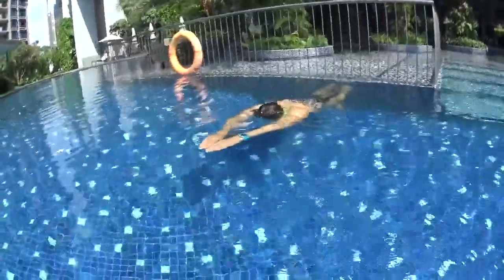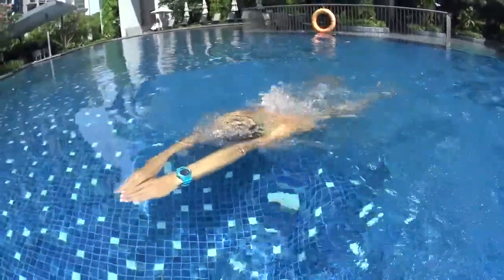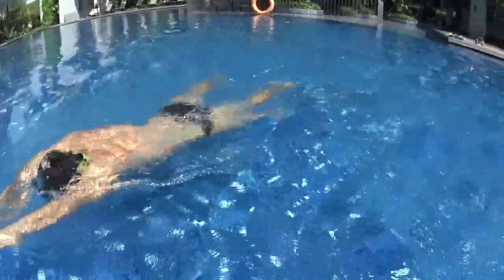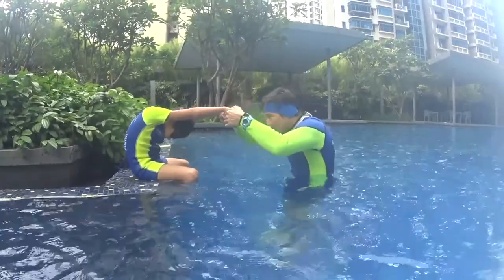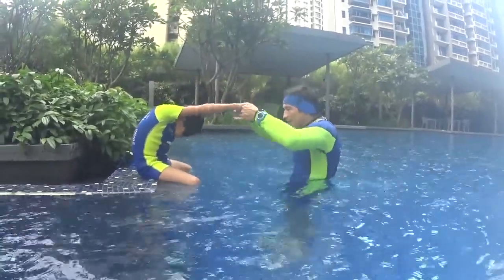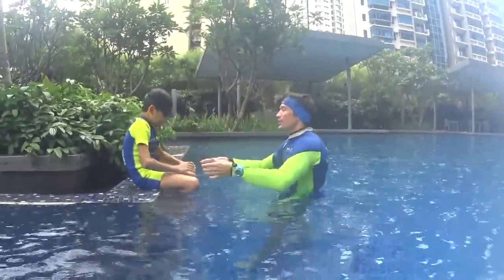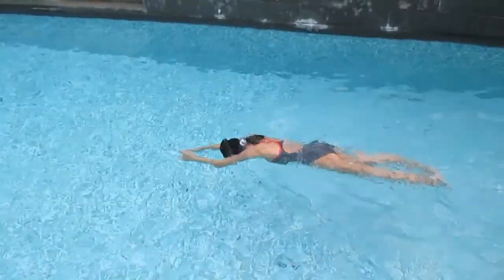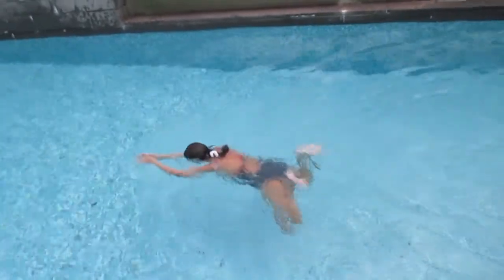L5 STEP2 S1 2 S